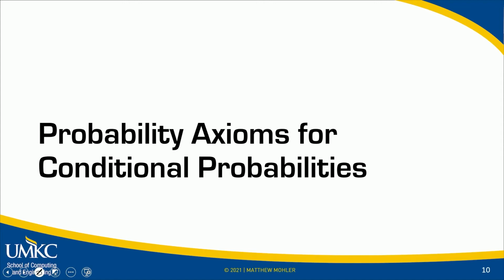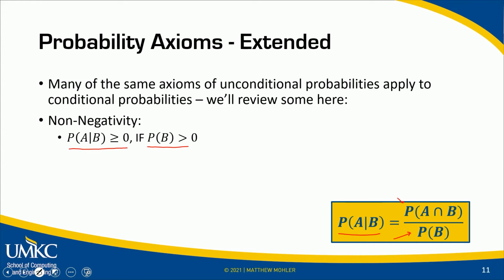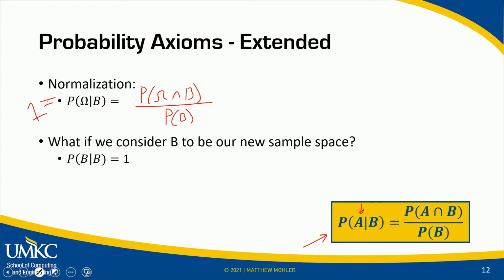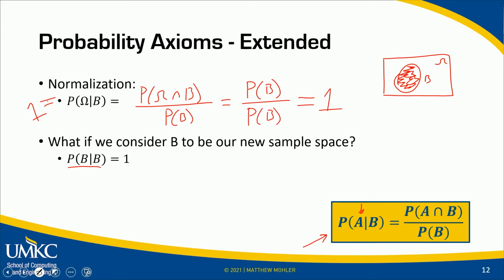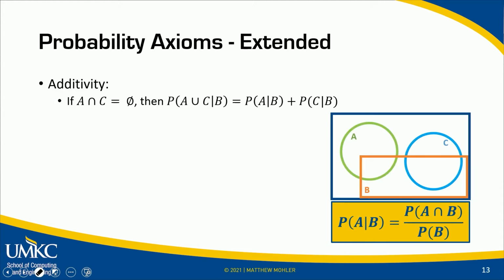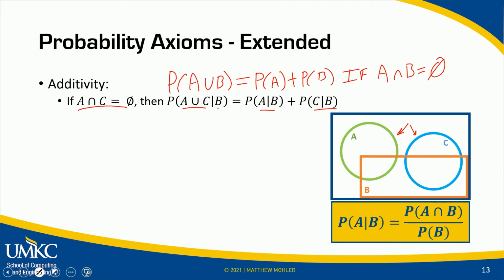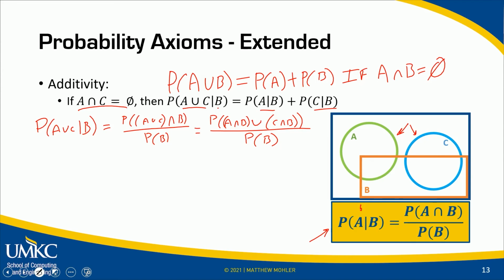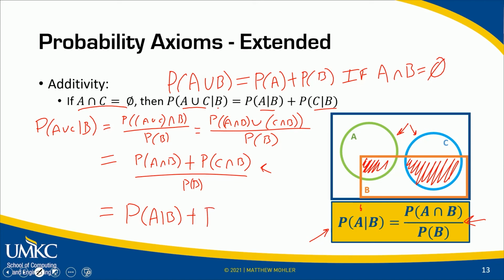CS394R - 03.04.03: Conditional Probability Axioms